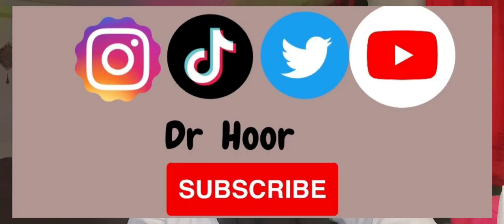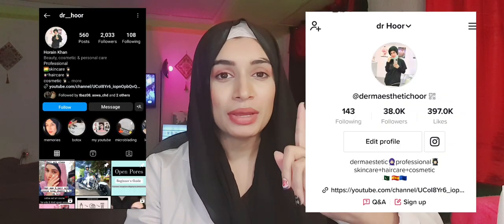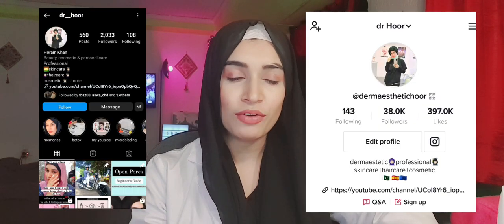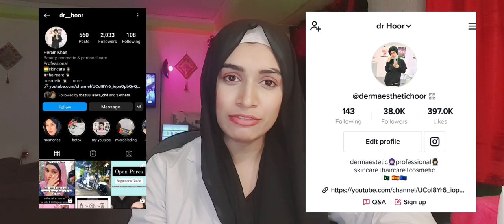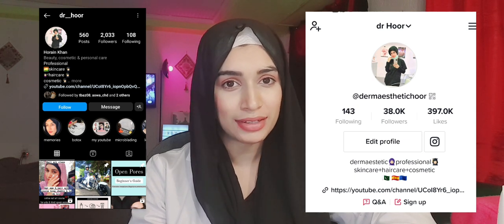Best vitamin c cream and best skin lightening cream